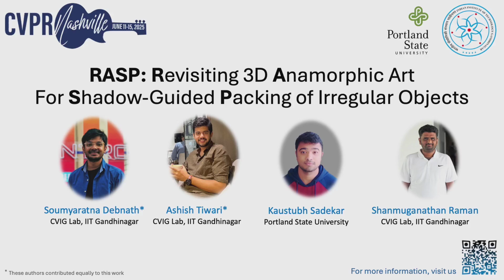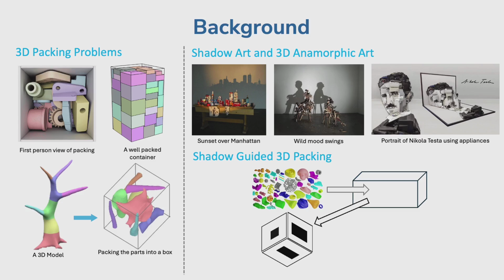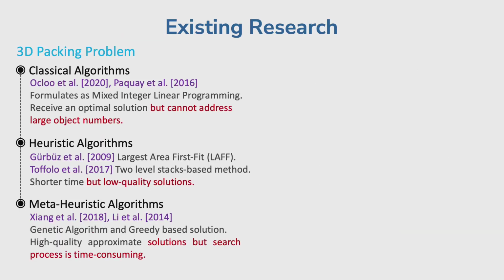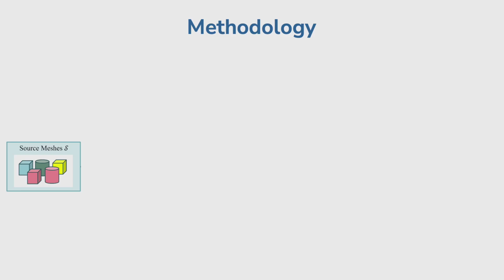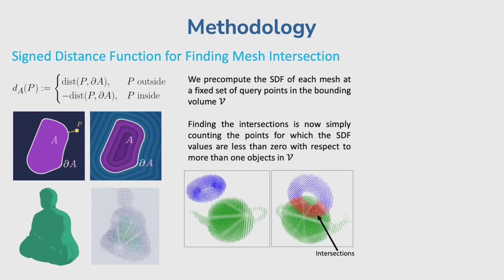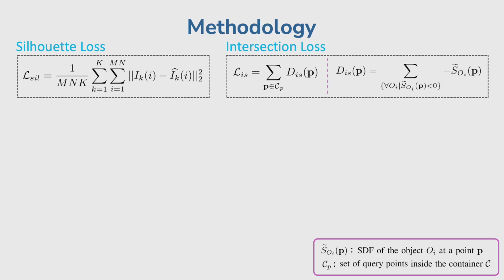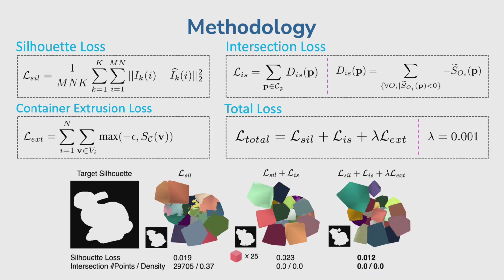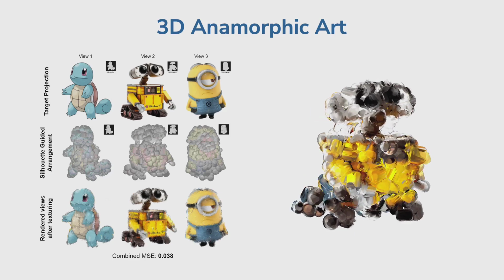RASP: Revisiting 3D Anamorphic Art for Shadow-Guided Packing of Irregular Objects [CVPR 2025]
Recent advancements in learning-based methods have opened new avenues for exploring and interpreting art forms, such as shadow art, origami, and sketch art, through computational models. One notable visual art form is 3D Anamorphic Art, in which an ensemble of arbitrarily shaped 3D objects creates a realistic and meaningful expression when observed from a particular viewpoint and loses its coherence over the other viewpoints. In this work, we build on insights from 3D Anamorphic Art to perform 3D object arrangement. We introduce RASP, a differentiable-rendering-based framework to arrange arbitrarily shaped 3D objects within a bounded volume via shadow (or silhouette)-guided optimization with an aim of minimal inter-object spacing and near-maximal occupancy. Furthermore, we propose a novel SDF-based formulation to handle inter-object intersection and container extrusion. We demonstrate that RASP can be extended to part assembly alongside object packing, considering 3D objects to be "parts" of another 3D object. Finally, we present artistic illustrations of multi-view anamorphic art, achieving meaningful expressions from multiple viewpoints within a single ensemble.